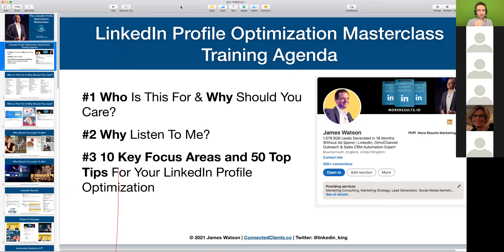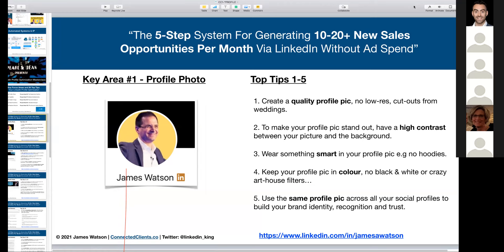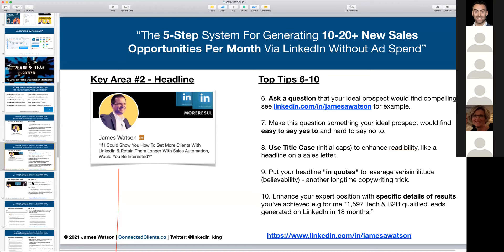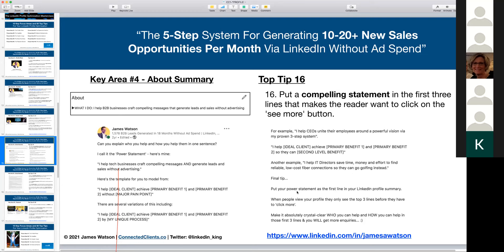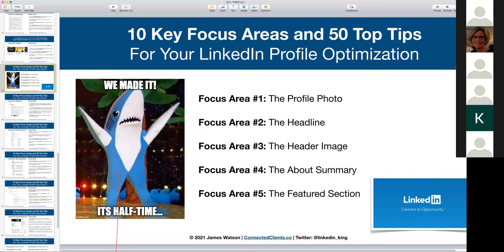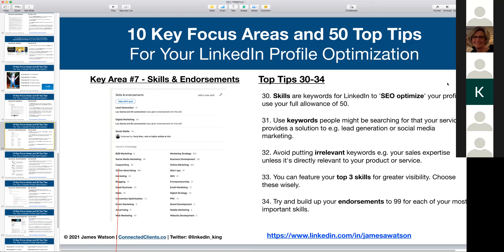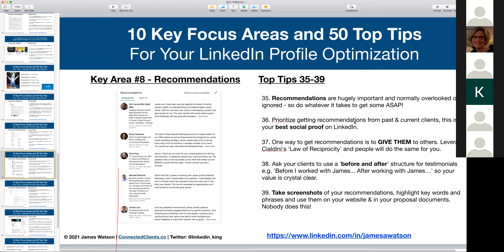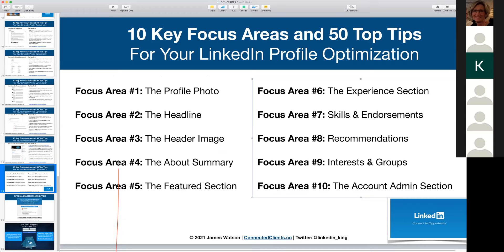LinkedIn Profile Optimization Masterclass | 10 Key Areas & 50 Tips To Optimize Your LinkedIn Profile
In this LinkedIn Profile Optimization Masterclass I share 10 Key Areas and 50 Top Tips to help you optimize your LinkedIn profile:

The 10 Key Focus Areas include:

#1: The Profile Photo
#2: The Headline
#3: The Header Image
#4: The About Summary
#5: The Featured Section
#6: The Experience Section
#7: Skills & Endorsements
#8: Recommendations
#9: Interests & Groups
#10: The Account Admin Section

00:00 Masterclass Agenda
00:33 Who Is This For & Why Should You Care?
02:30 Why Should You Listen To Me?
03:34 LinkedIn Results
06:00 The LinkedIn Profile Optimization Masterclass
06:13 10 Key Focus Areas & 50 Top Tips
07:02 Key Area #1 - Profile Photo
10:08 Key Area #2 - Headline
15:06 Key Area #3 - Header Image
18:04 Key Area #4 - About Summary
27:20 Key Area #5 - Featured
30:17 Key Area #6 - Experiences
34:31 Key Area #7 - Skills & Endorsements
38:49 Key Area #8 - Recommendations
44:58 Key Area #9 - Interests & Groups
47:32 Key Area #10 - Account Admin
51:15 Summary
54:41 Special Masterclass Offer

Enjoyed the Masterclass?

Then please...

KEY TAKEAWAYS:

00:17 🎯 LinkedIn profile optimization is crucial for business success, targeting leads, customers, and business opportunities.
01:00 🔍 LinkedIn is primarily a business platform, offering powerful opportunities for engagement and lead generation.
01:55 🌟 LinkedIn profiles are often more important than business websites for establishing credibility and attracting clients.
02:36 💼 James Watson's experience includes offline businesses, digital training programs, and running a consultancy agency.
03:58 📊 Watson shares impressive results, including generating leads and significant engagement on LinkedIn.
05:20 🚀 Watson's expertise is validated through podcast appearances, interviews with CEOs, and creating automated lead generation systems.
07:36 🖼️ LinkedIn header images should reflect expertise, including speaking engagements, book publications, and client logos.
10:07 📝 Crafting a compelling "About" summary with a power statement is crucial for attracting profile visitors' attention and generating inquiries.
21:23 💡 Your LinkedIn summary should primarily focus on your main business or the business you want to promote the most, although you can mention multiple companies if necessary.
23:00 📜 Use testimonials in your About Summary to showcase results, services offered, and social proof effectively.
25:31 🚫 Avoid writing your LinkedIn About Summary in the third person; keep it personal and use "I" statements.
26:28 🔍 Include a call to action in your About Summary to encourage connections and interaction.
27:24 🖼️ Utilize LinkedIn's Featured section to showcase up to eight pieces of media, including links to websites, videos, PDFs, blog posts, and more.
34:42 🎓 Take advantage of the Experience section to provide additional content and persuade readers with good copywriting.
35:52 🔑 Choose skills relevant to your industry and avoid irrelevant keywords in your LinkedIn profile to optimize for search.
38:52 🌟 Prioritize getting recommendations from past and current clients on LinkedIn to enhance social proof and credibility.
41:55 📸 Take lots of screenshots of your recommendations and use them across various platforms for social proof.
43:18 💼 It's acceptable to update LinkedIn recommendations, and using them as testimonials on your website is also fine with permission.
44:53 🎯 Utilize LinkedIn groups to engage with prospects, find common interests, and start meaningful conversations.
45:35 🌐 Include interests and groups on your profile to demonstrate expertise and connect with like-minded individuals.
47:28 🧳 Account admin section: Customize your LinkedIn profile URL, ensure your profile is public, and update contact information regularly.
49:06 📧 Use a dedicated email for LinkedIn to separate business correspondence from other emails.
50:45 📊 Download your LinkedIn connections, classify them, and prioritize engagement for effective networking.
51:40 🎯 Summarize the 10 key focus areas for LinkedIn profile optimization, including photo, headline, summary, featured section, and more.

Thanks!